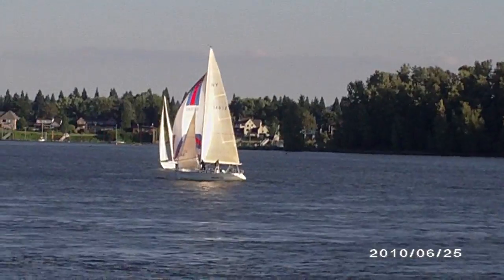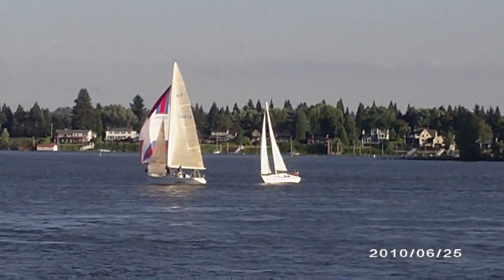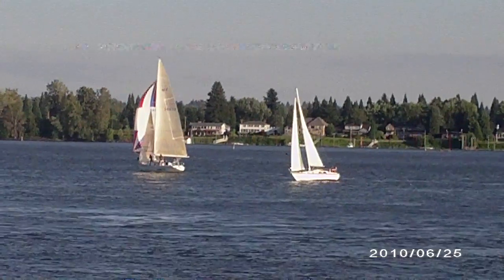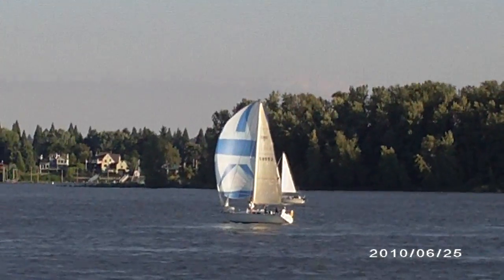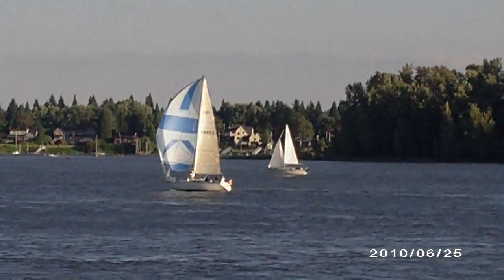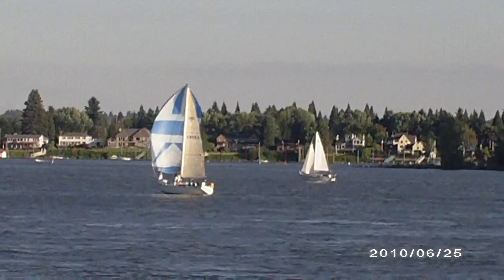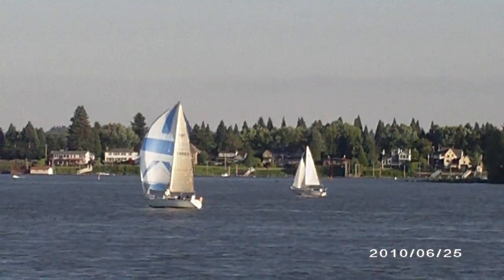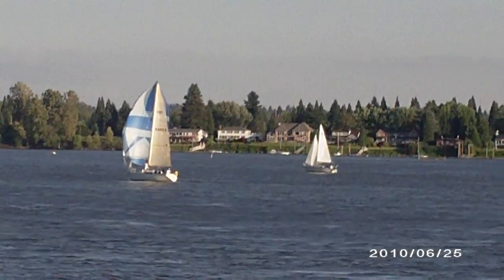Sailing on the Columbia River in Portland, Oregon.